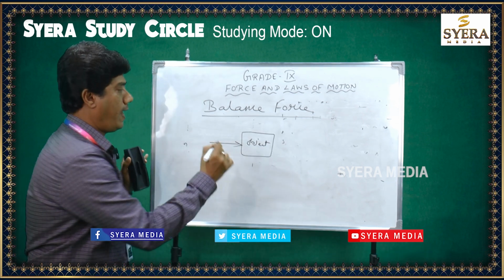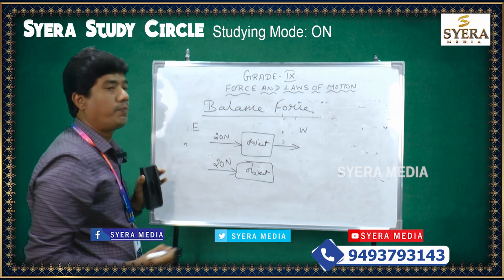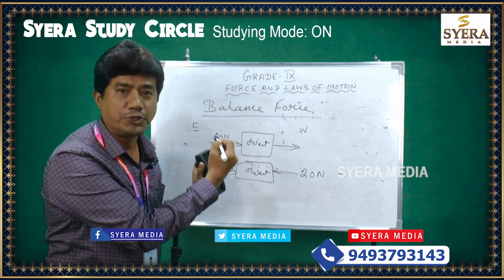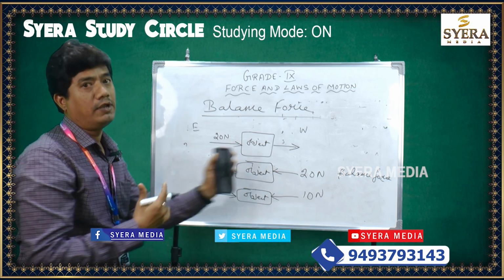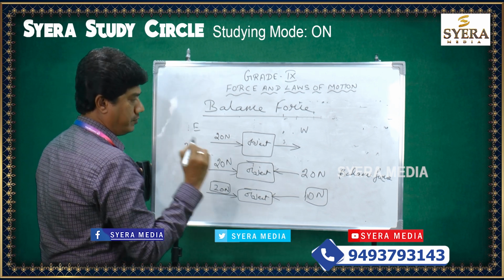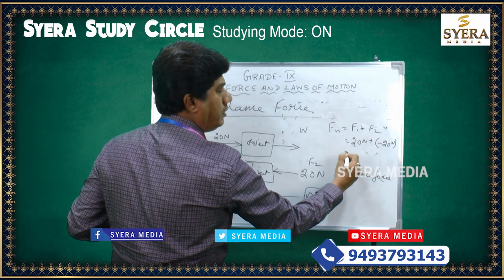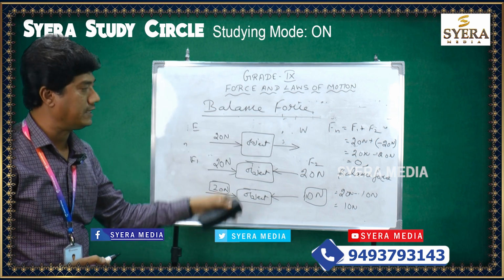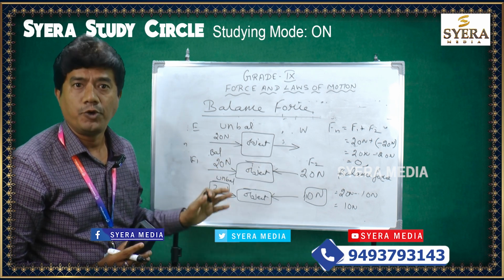Syera Study Circle Studying Mode: ON | Episode : 10 | Force & Law of motion | Syera Media